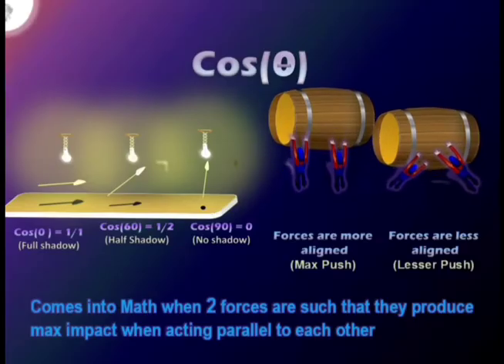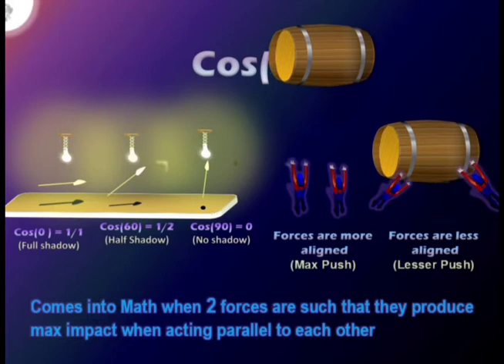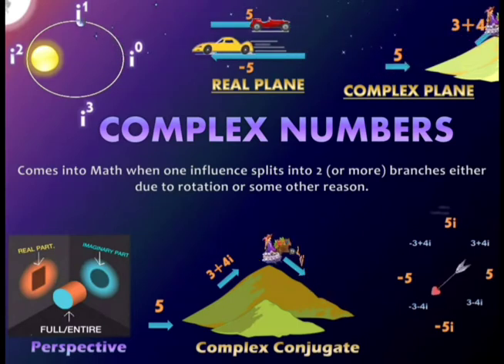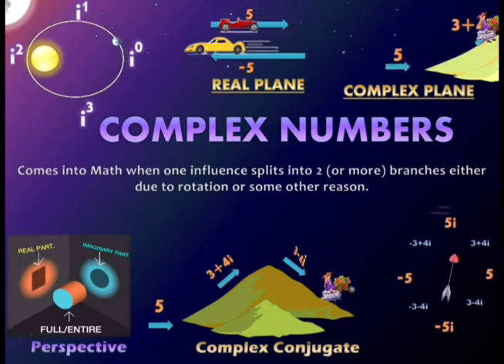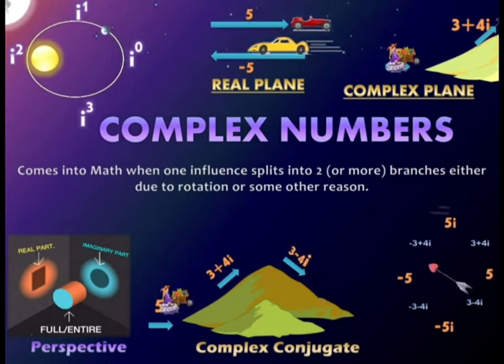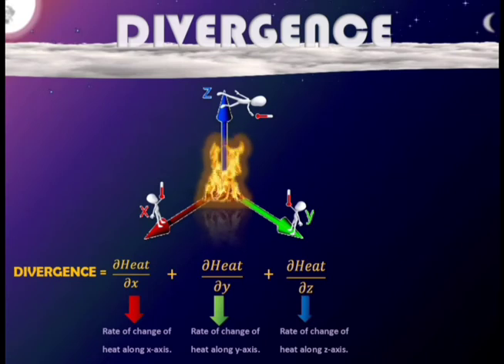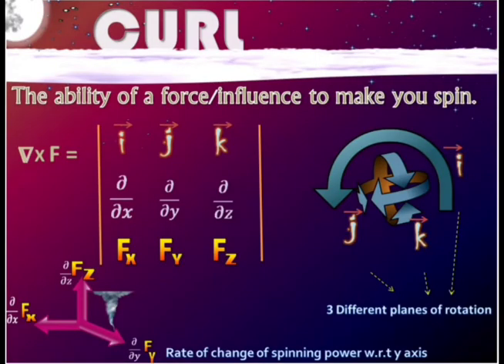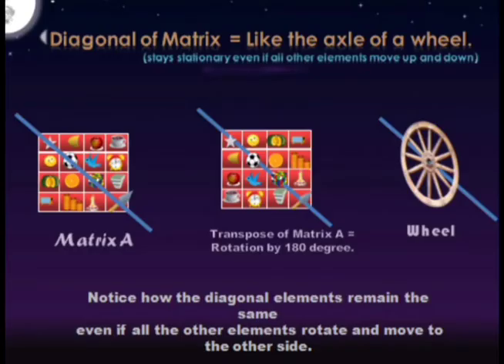VISUALIZING TRIGONOMETRY INTUITIVELY.